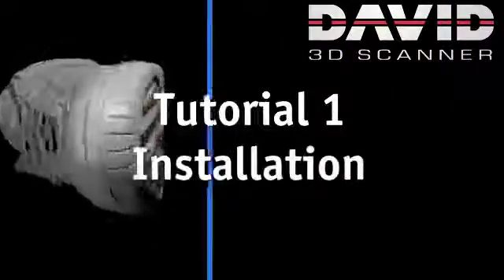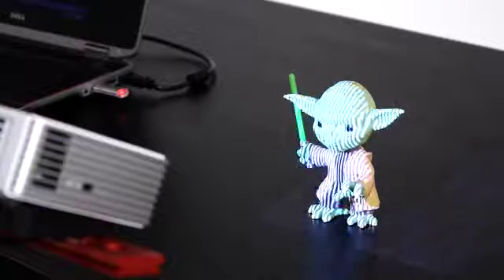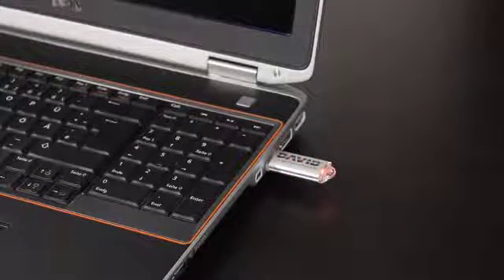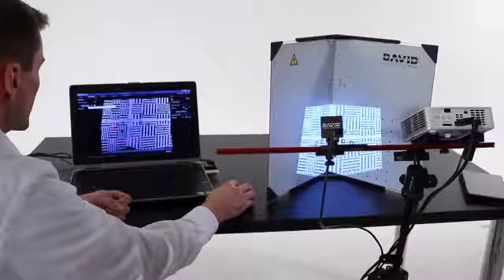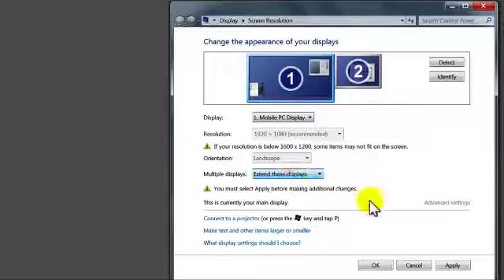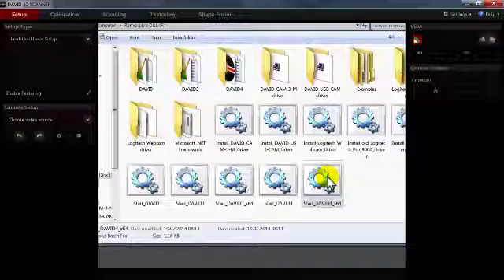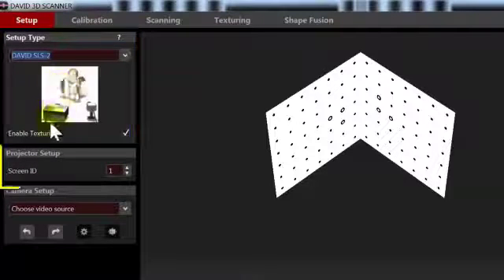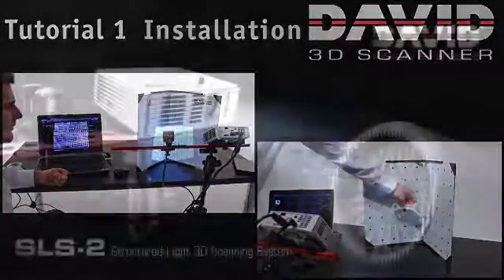DAVID SLS-3 HD 3D Scanner Tutorial 1 - Installation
The DAVID SLS-3 HD 3D scanner mainly consists of a camera and a projector. This tutorial will run you through how to set up and install you 3D Scanner.